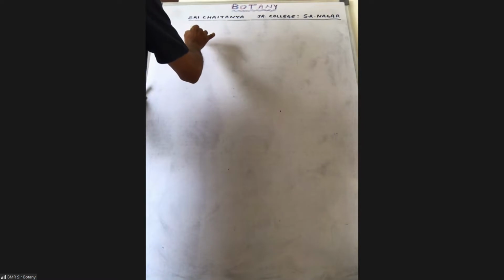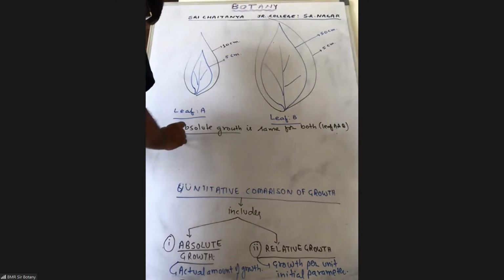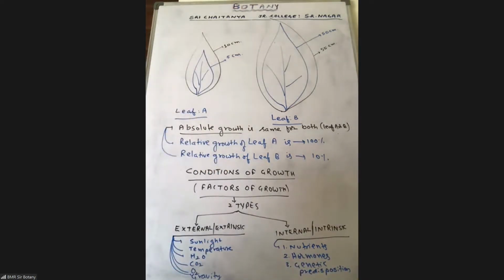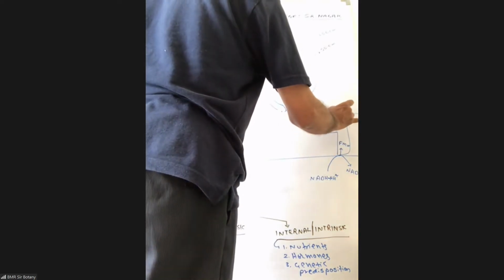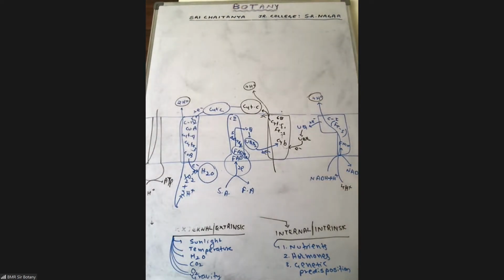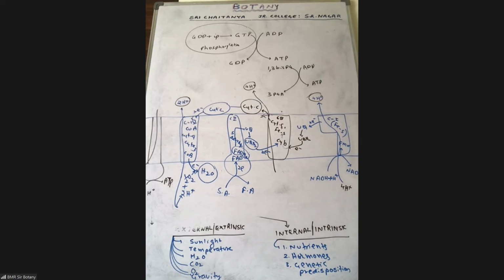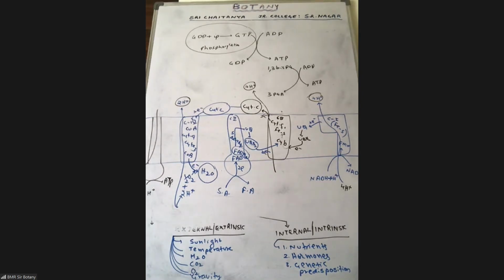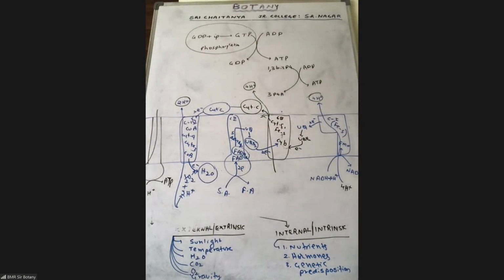Botany Class 3rd July